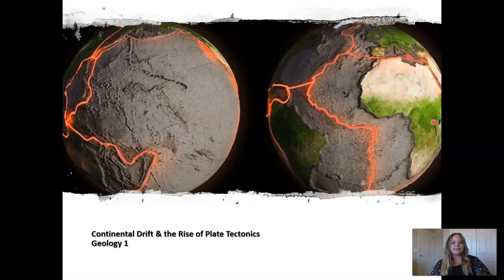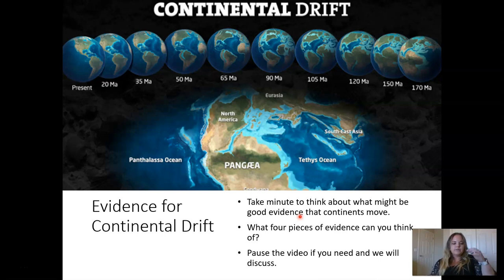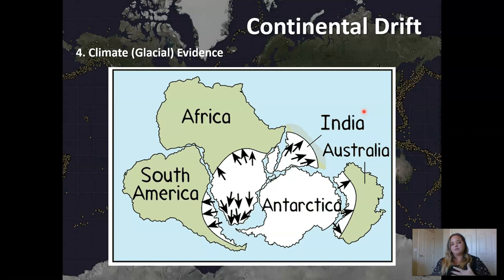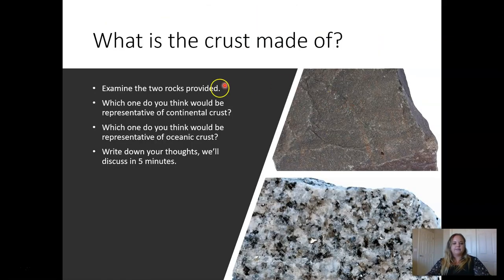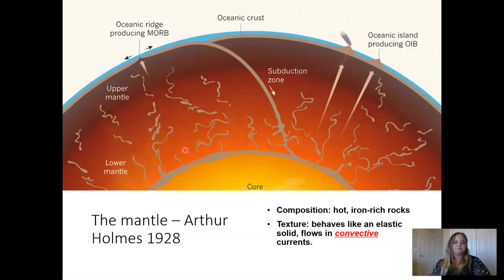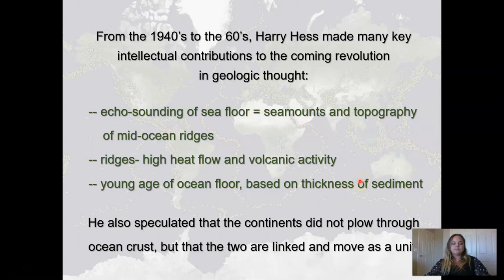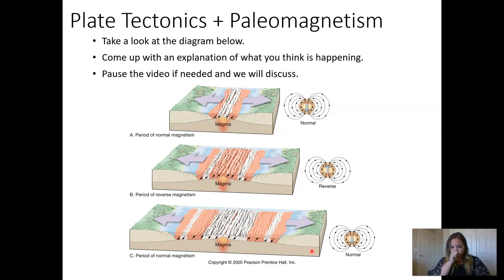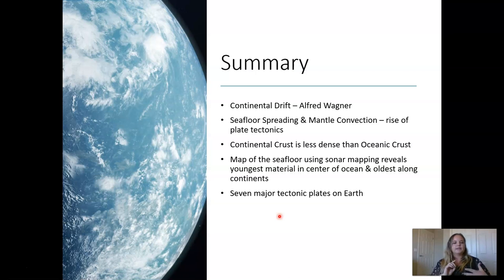Continental Drift & Rise of Plate Tectonics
This video reviews the development of the Theory of Continental Drift and the Rise of Plate Tectonics as a Theory.

Created By:
Kiersti Ford, MS, PG